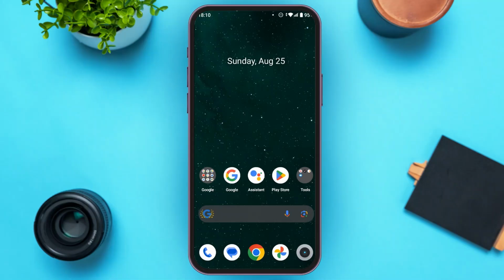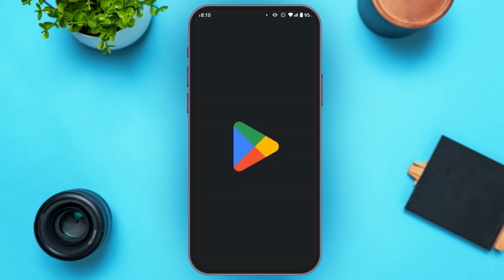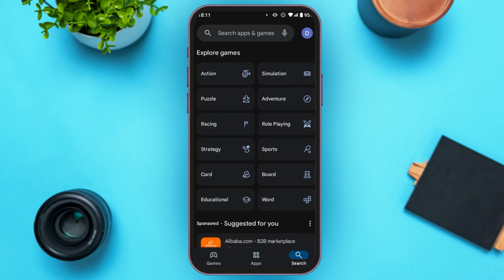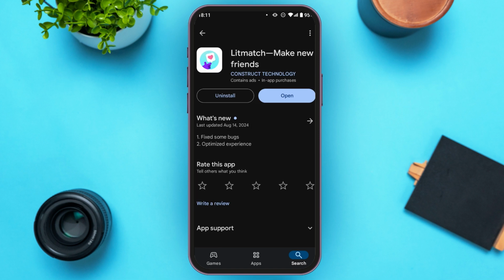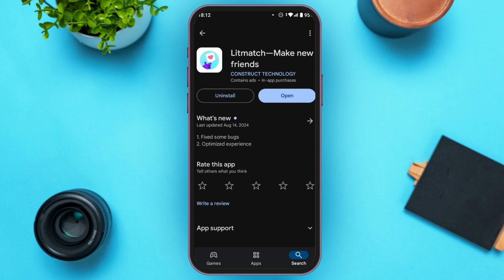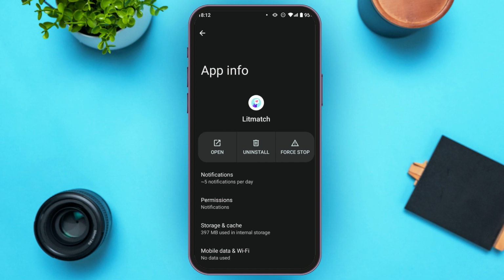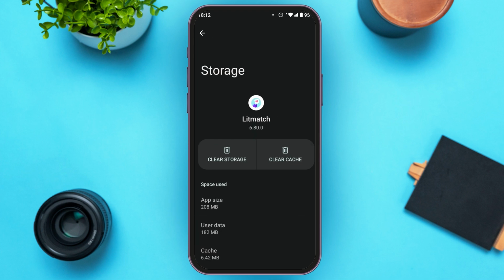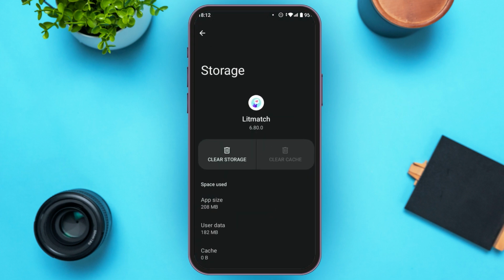How To Fix Too Many Operations On Litmatch App 2024 | Troubleshoot Litmatch Issues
Encountering the "Too Many Operations" error on Litmatch? This video will guide you through the steps to resolve this issue, allowing you to use the Litmatch app without interruptions. Learn how to troubleshoot and fix the problem quickly.